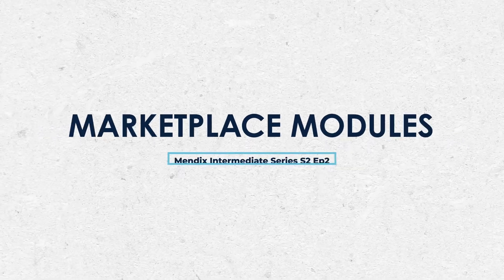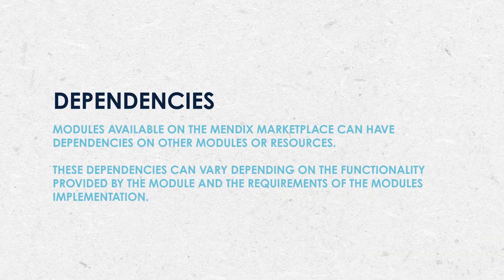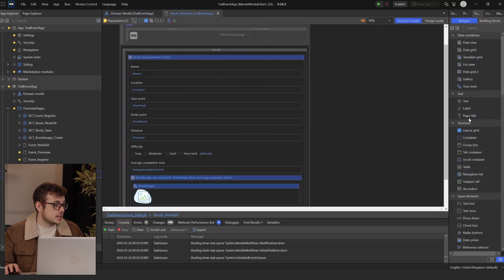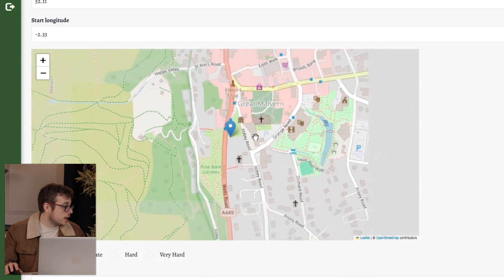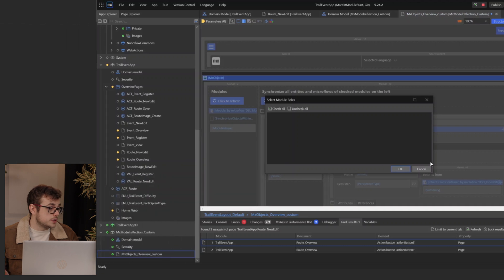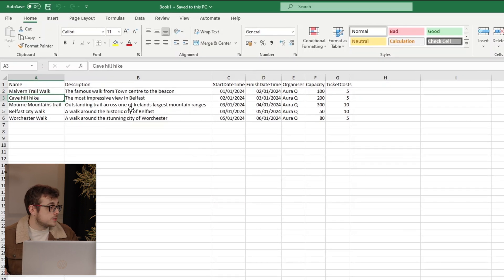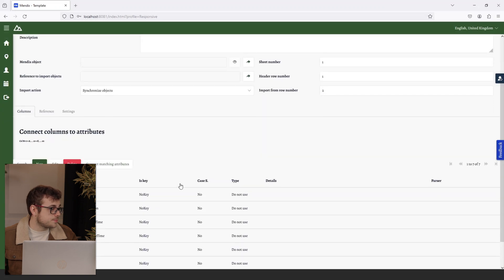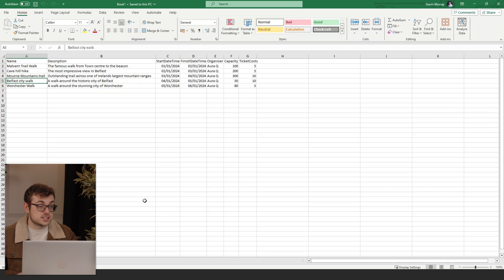Mendix Low-Code Intermediate – Marketplace Modules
In our Mendix Intermediate YouTube series, AuraQ's team of expert developers take you through the more advanced platform features that will support you in building a comprehensive Mendix low-code application. This is our second series and Episode 2 focuses on Marketplace Modules, the pre-built, reusable components or extensions that are available to developers to help them build Mendix applications faster.

In this tutorial, Mendix developer Gavin Murray, will demonstrate how to use components to add specific functionality or features to applications without the need for extensive custom coding. We will take you through how to download and install modules and widgets, look at the types of modules available and the support options provided. Specifically for this video, we will look at using the Maps widget, Excel Importer and the Mx Model Reflection module.

Chapters in this episode include:
02:06 Public and Private marketplace modules
03:27 Module support levels
04:28 Adding and configuring the map widget
08:08 Mx Model Reflection
10:32 Updating application security
12:26 Using Excel Importer to import Excel data sheets into your Mendix application
15:22 Creating a template by Excel file

This tutorial is a continuation of our Mendix Intermediate series. The series also features Custom Styling (episode 1) and coming soon will be episodes on Reporting and Publishing and Consuming APIs.

You can find lots of learning material for this on the Mendix Academy and check out the AuraQ for more Mendix development related info.